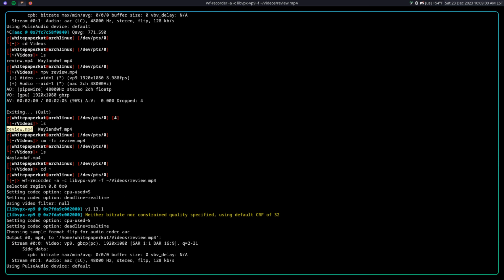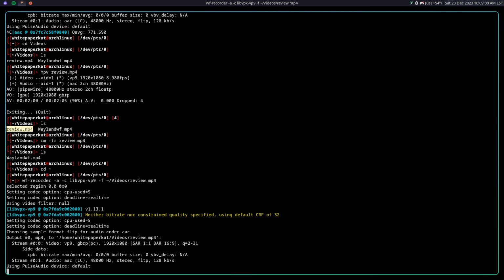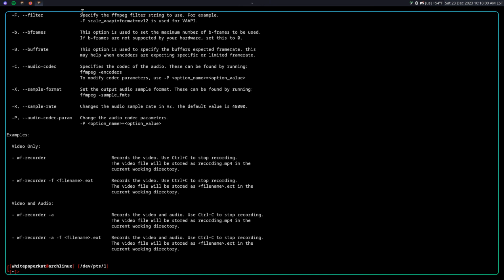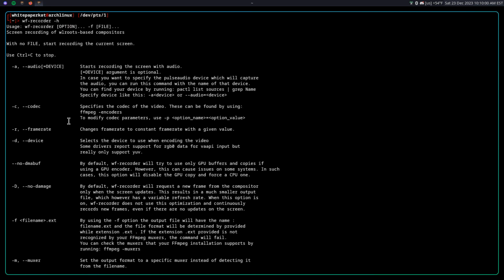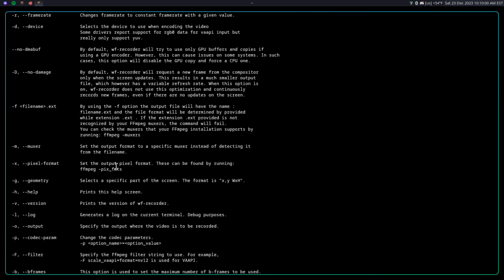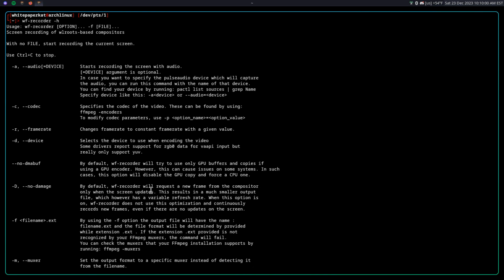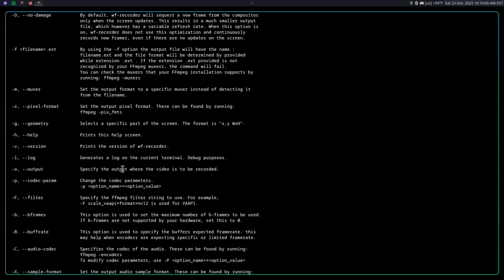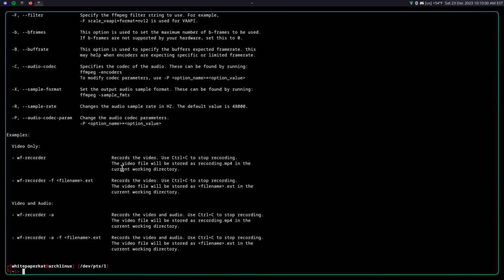wf-recorder review a Wayland compatible screen recorder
source code